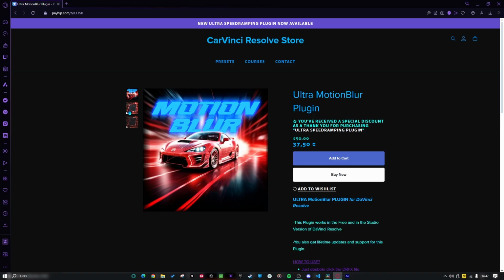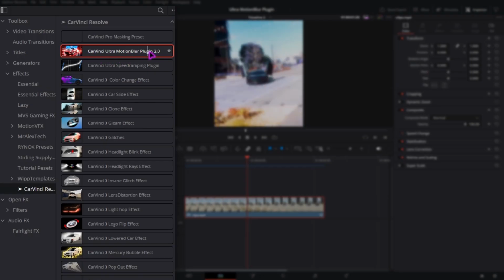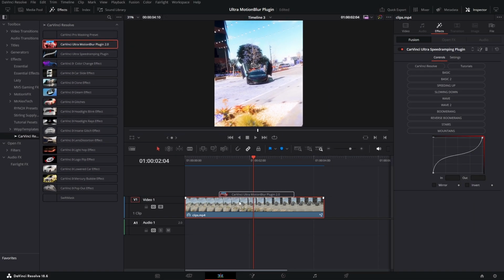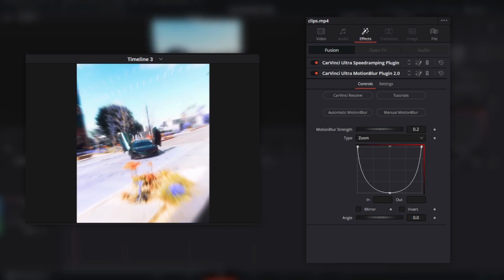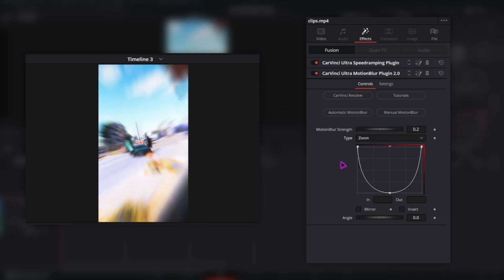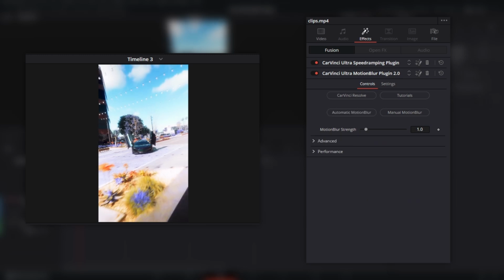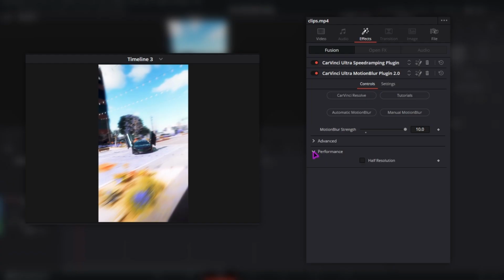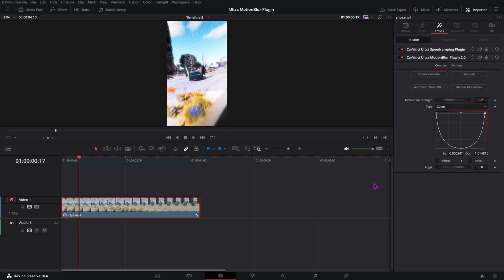How to get Super smooth Motion Blur on your caredits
Clip: @sutraedits

00:00 - Intro
00:19 - Edit
00:53 - How to get the Plugin
01:46 - The Power of the Plugins
03:10 - Adjust the MotionBlur
05:20 - Outro